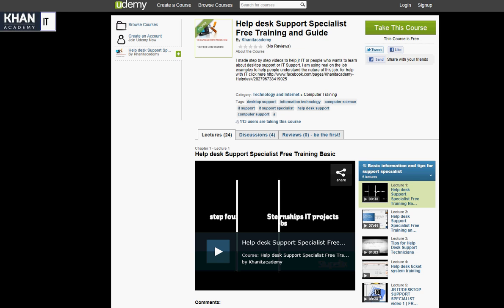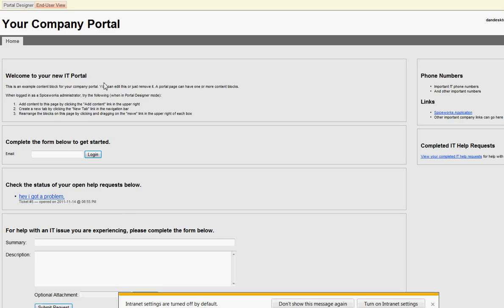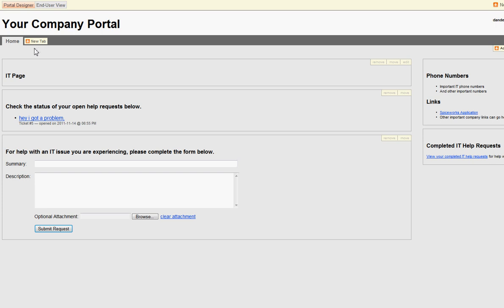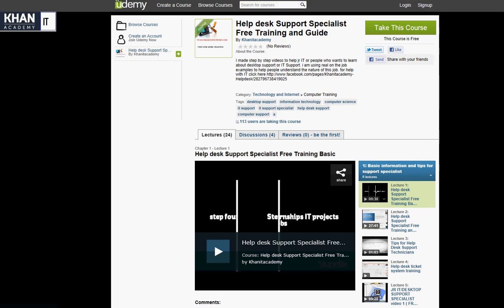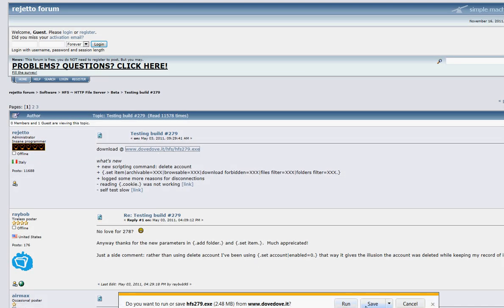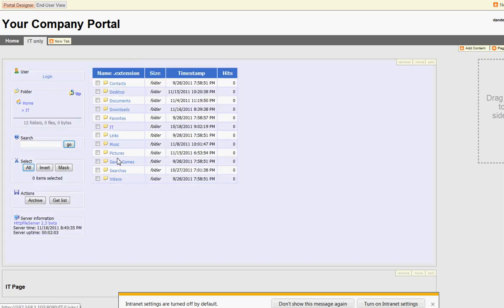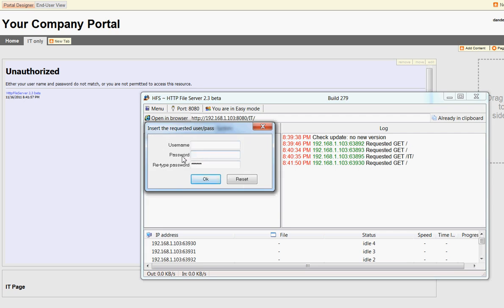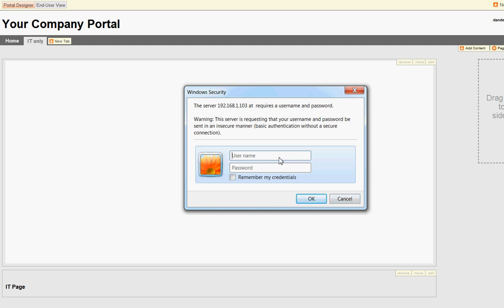spicework portal Training Basic ( page logins )